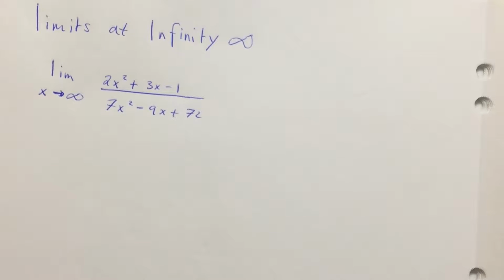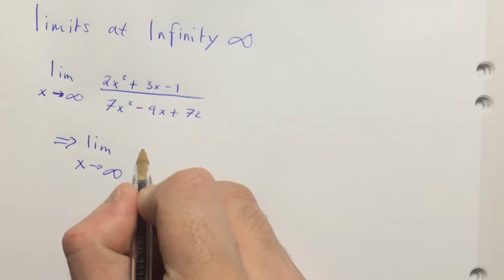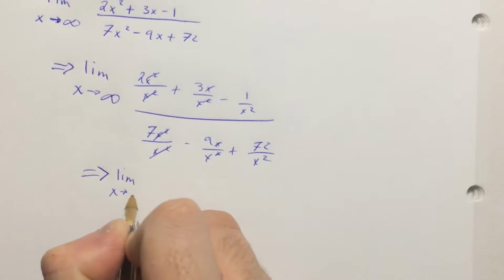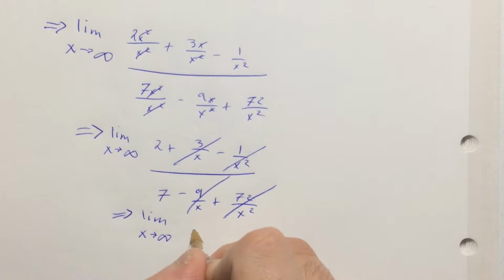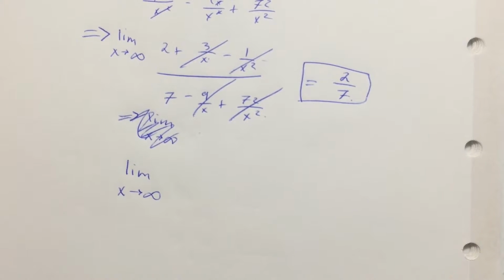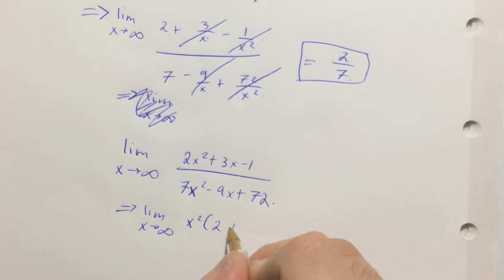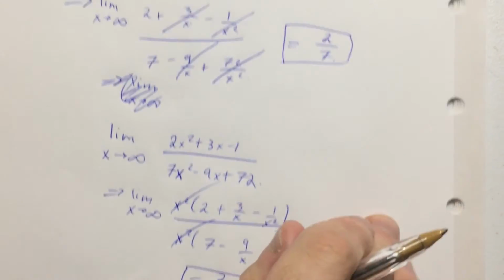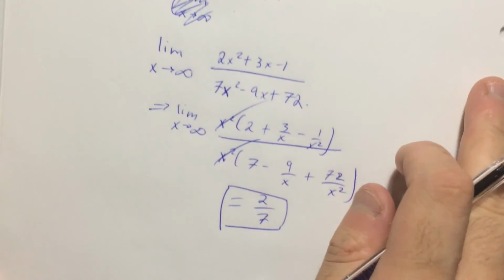Limits at Infinity #2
YeH maths woohoo